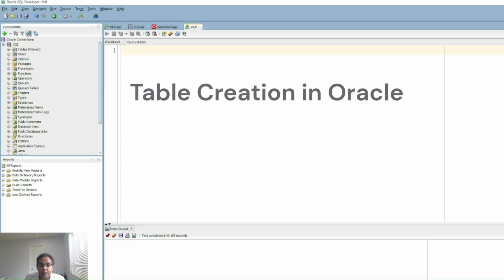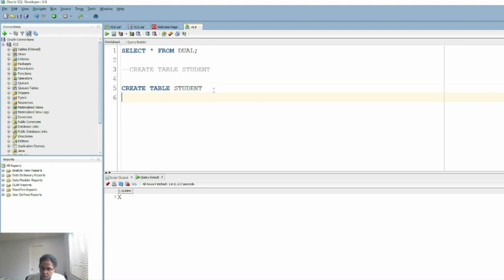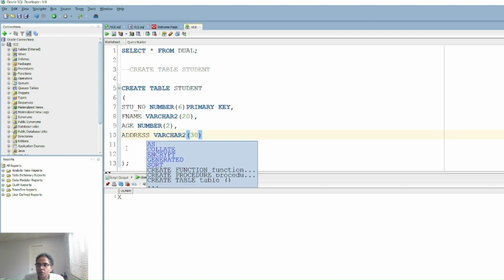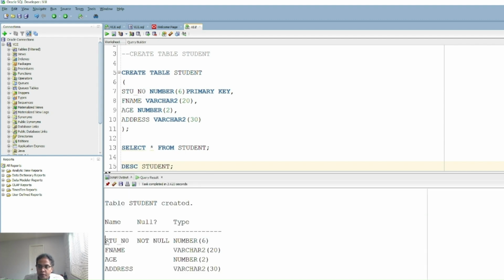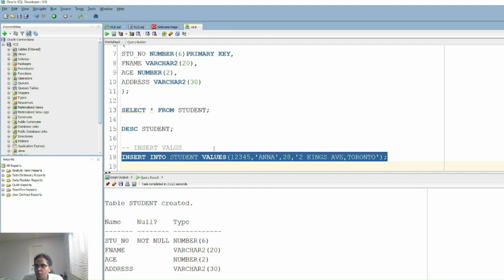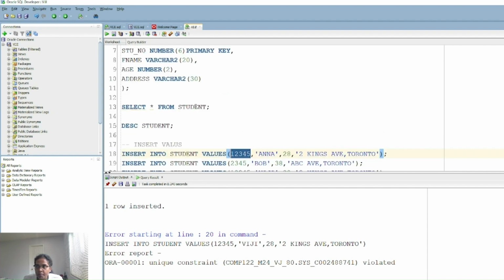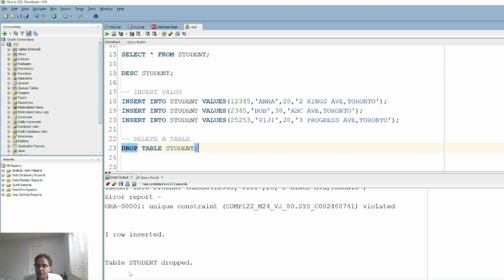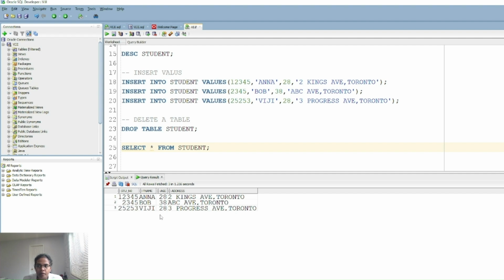Table Creation in Oracle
Oracle fundamentals